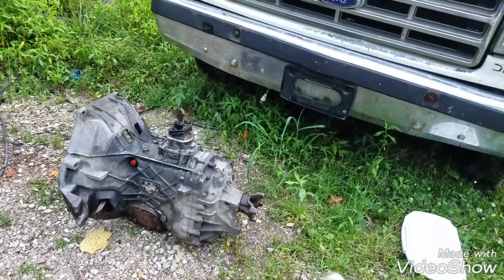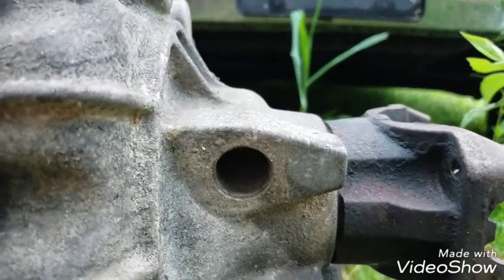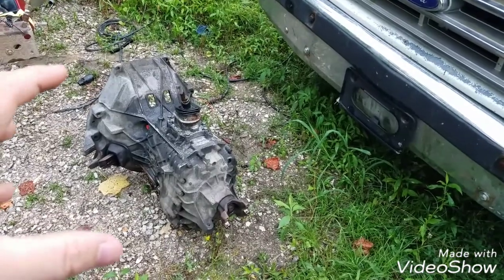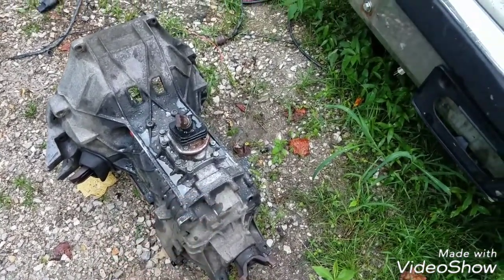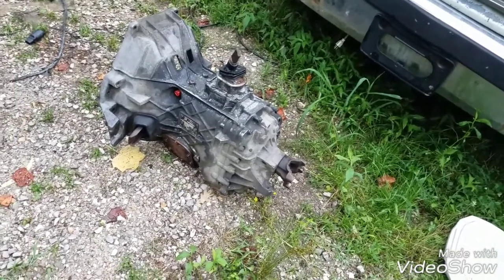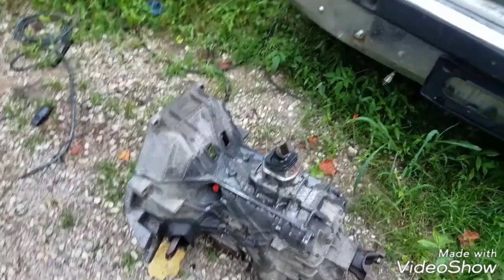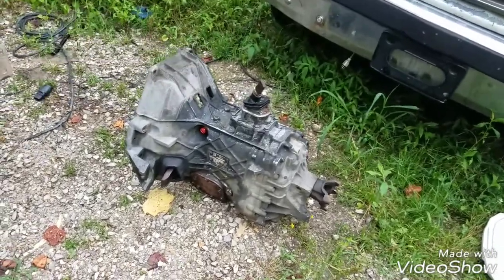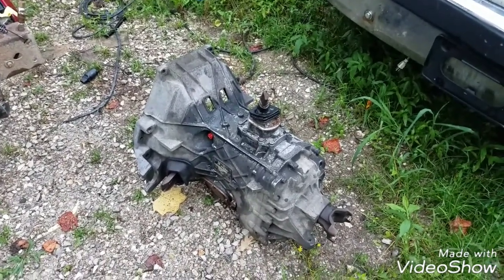OBS F-Series: ZF Transmission Swap Info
Explaining the differences in ZF transmissions,  in a nutshell.